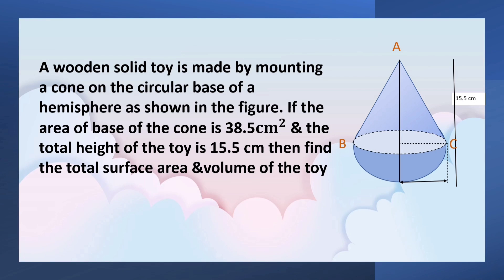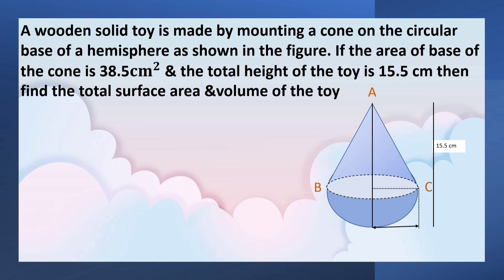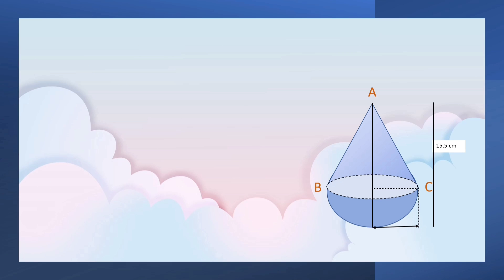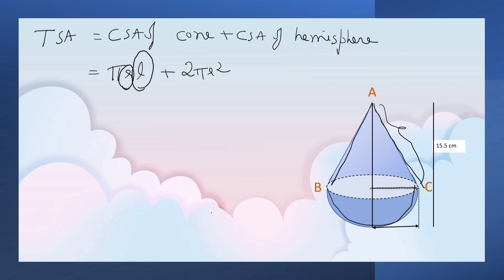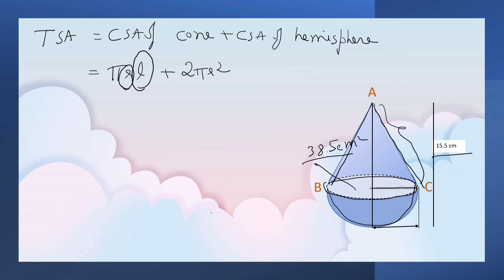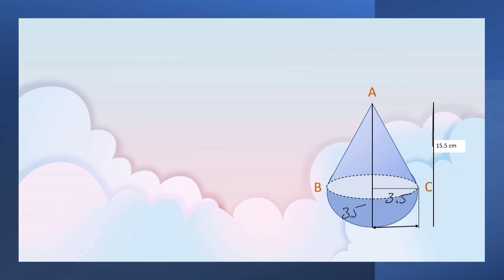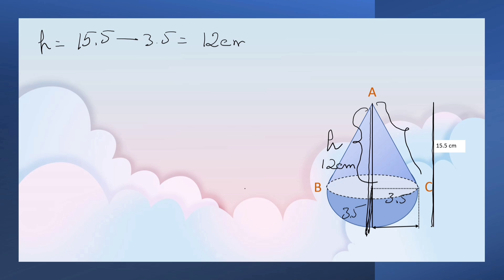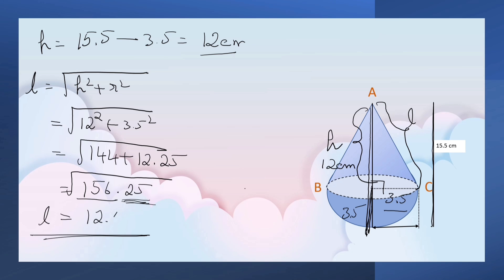A wooden solid toy is made by mounting a cone on the circular base of a surfaceareasandvolumes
A wooden solid toy is made by mounting a cone on the circular base of a hemisphere as shown in the figure. If the area of base of the cone is 38.5〖𝐜𝐦〗^𝟐 & the total height of the toy is 15.5 cm then find the total surface area &volume of the toy